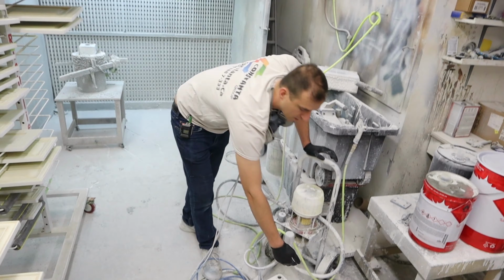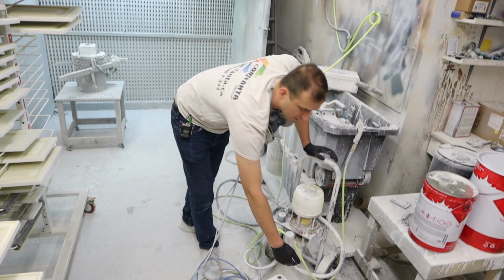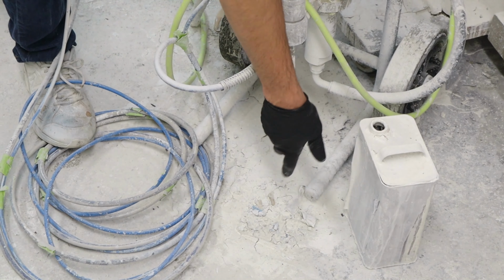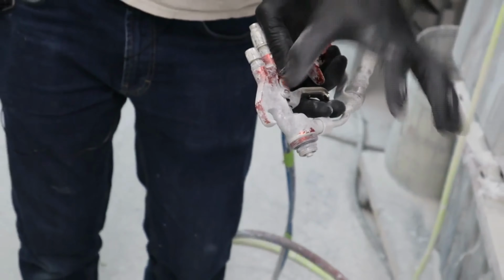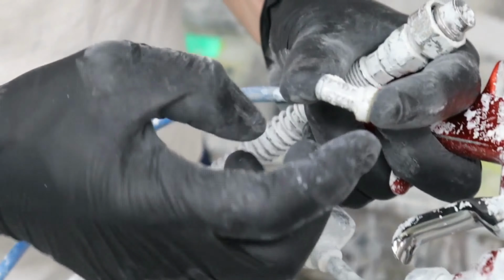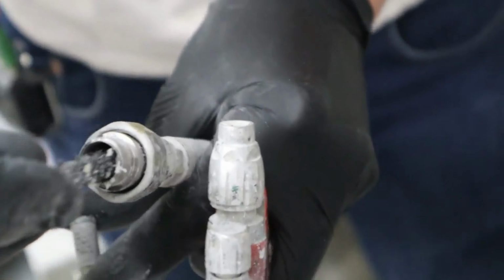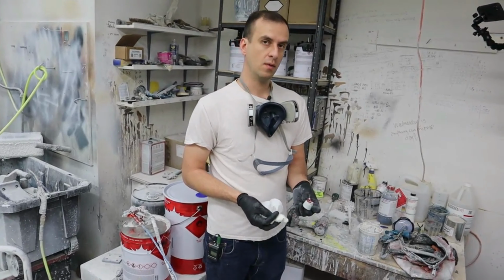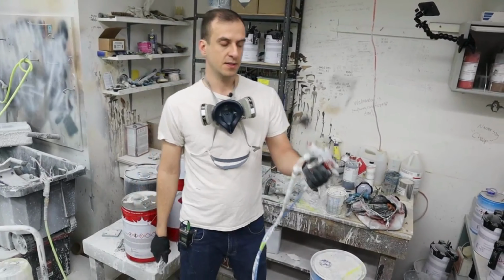how to get started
All about set up and clean up the pump
And the gun. Air assisted airless . I spray solvent based 2 component polyurethanes with it.
It’s a video I shot for my guys in the shop - but hope it helps to you as well.